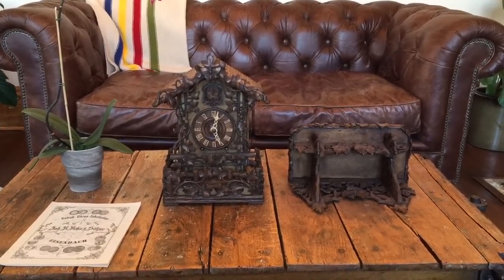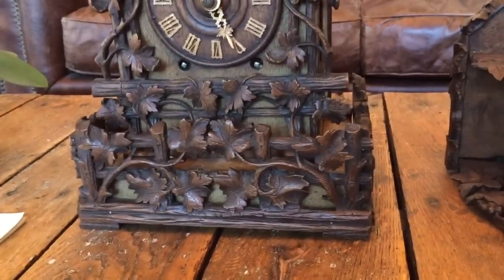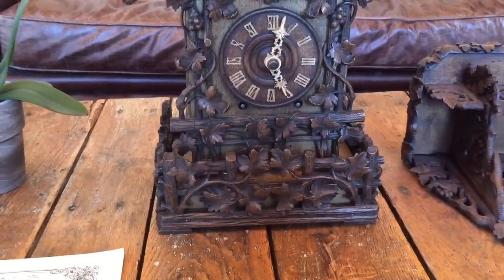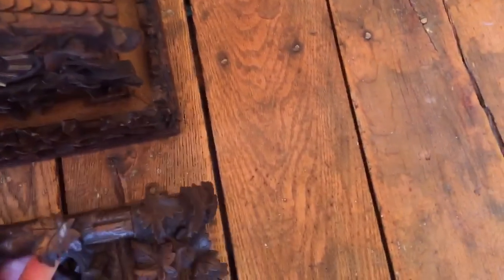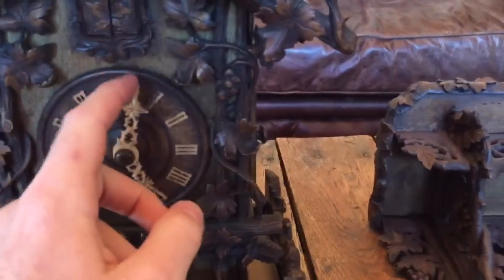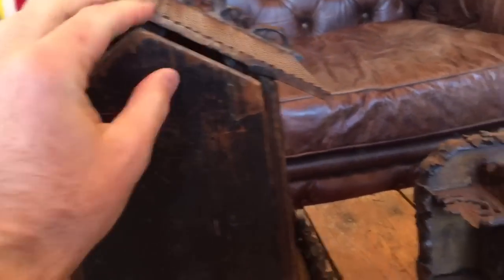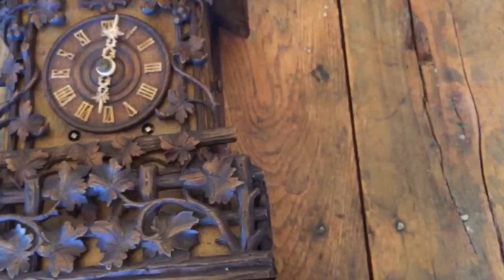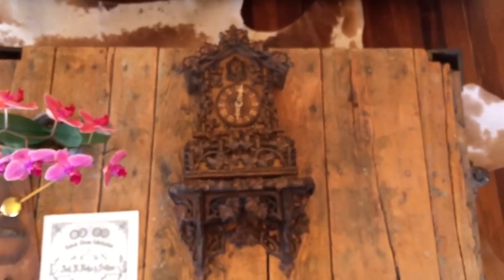Rare Beha Model 509 Shelf Cuckoo with Original Matching Bracket Circa 1890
Here is a video showcasing a rare Beha shelf cuckoo with its matching bracket.

We specialize in the acquisition, sale, and restoration of rare and unusual Black Forest clocks.